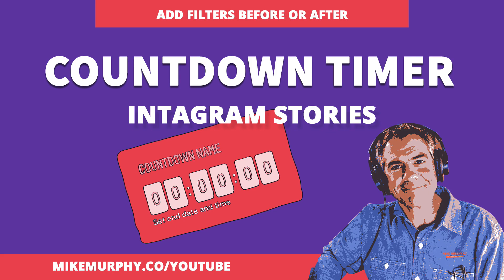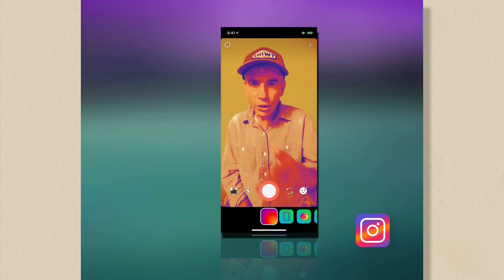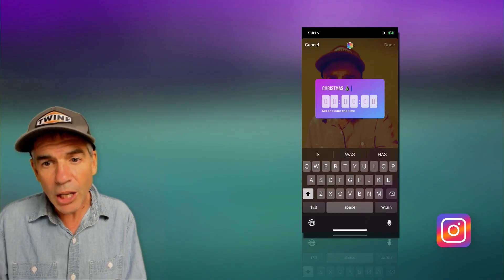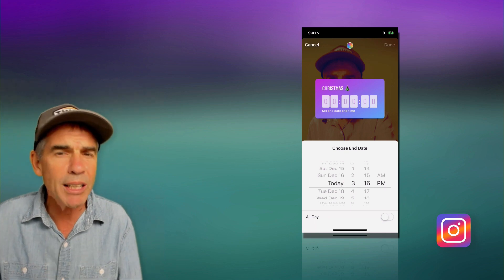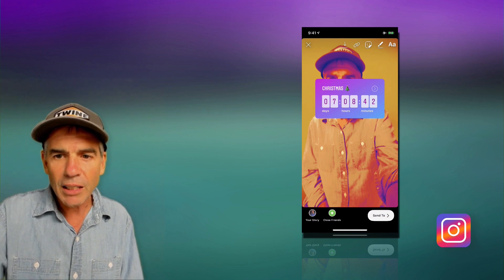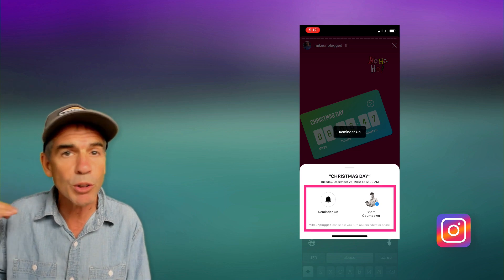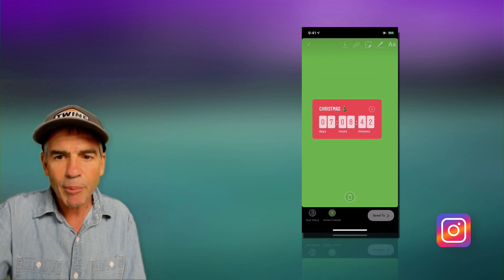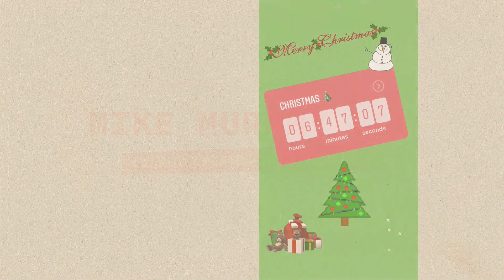How To Use The Countdown Timer in Instagram Stories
Countdown Timer in Instagram Stories:

This is a sticker you can set an end date and time. Followers of your Stories can choose to receive reminders about your countdown timer and share on their Stories.

How To Use:
1. Open Instagram Stories
2. Take Photo or Video
3. Click Sticker icon (smiley face)
4. Click Countdown Timer
5. Click Create the Countdown Timer button
6. Type in Title Name
7. Click Numbers to Add Date & Time
8. Toggle On & Off All Day to set exact time
9. Tap color wheel up top to change color of timer
10. Tap little arrow to change modify
11. Add colors, Gifs, design...
12. Share to Story

Followers will click on timer and choose whether they want to be reminded. You will receive notification when followers add a reminder or share your timer.